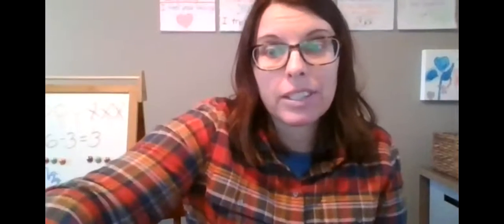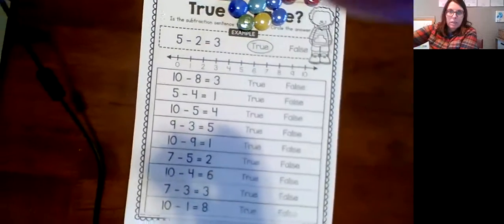Subtraction True or False